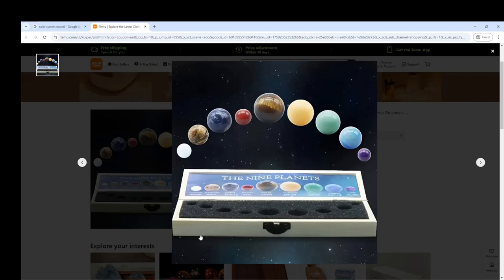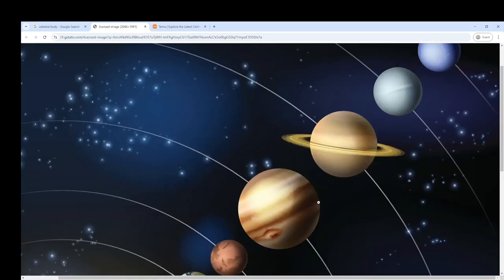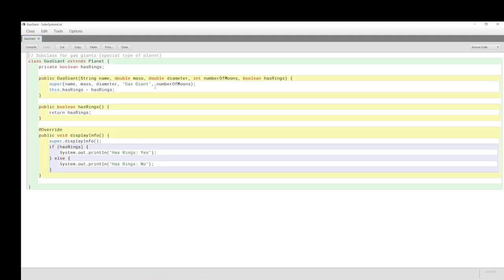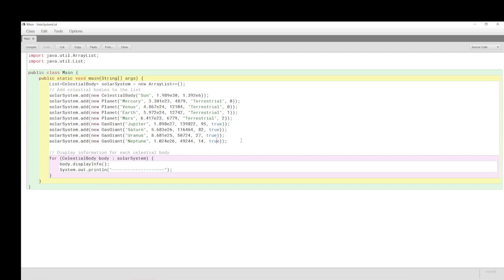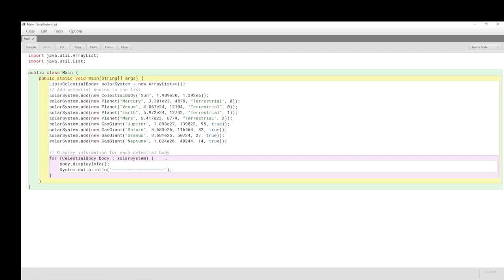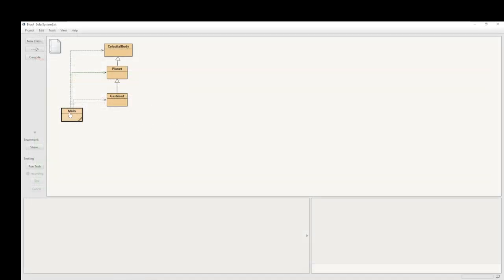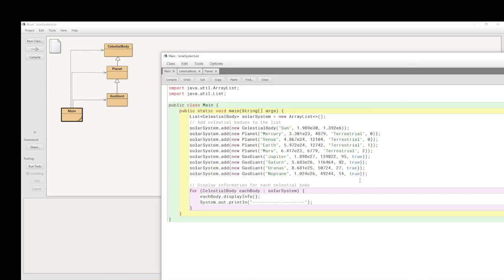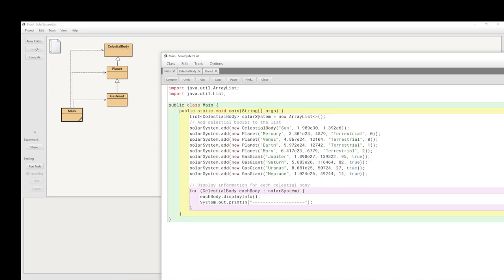3. Solar System List Using BlueJ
Uses the import of ArrayList and exploits polymorphism to iterate over to show CelestialBody item information.

The only change from 2. is Main.java. Because angled brackets are not allowed, I used ! to represent the characters.

import java.util.ArrayList;
import java.util.List;

        List!CelestialBody! solarSystem = new ArrayList!!();
        // Add celestial bodies to the list

        // Display information for each celestial body
        for (CelestialBody eachBody : solarSystem) {
            eachBody.displayInfo();
System.out.println(" ");